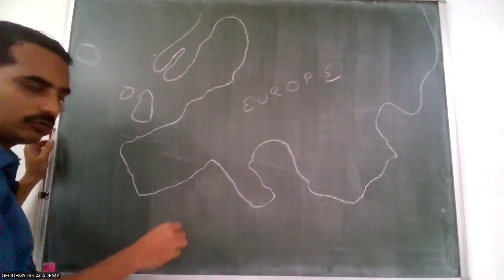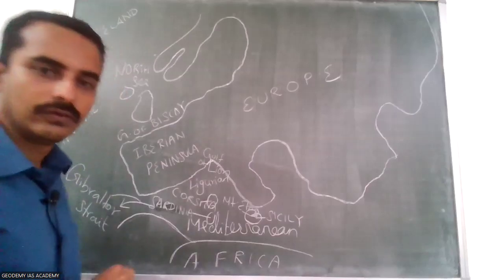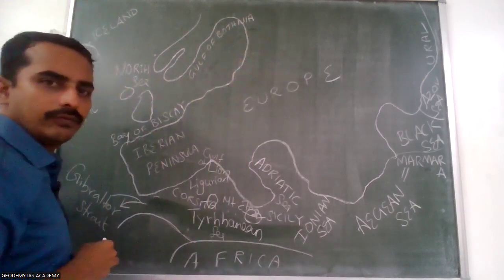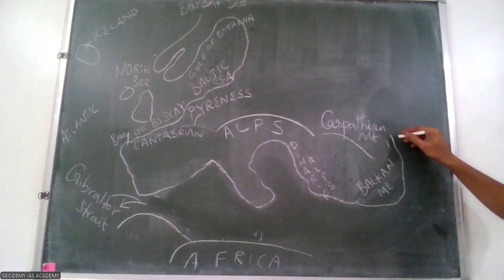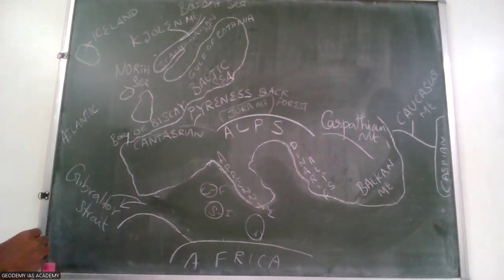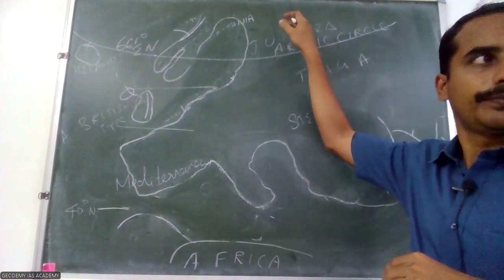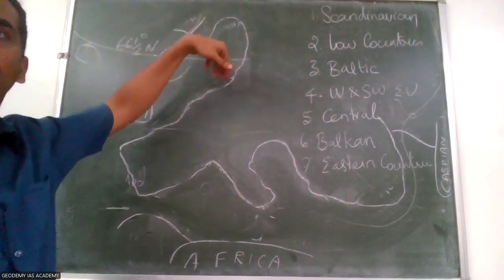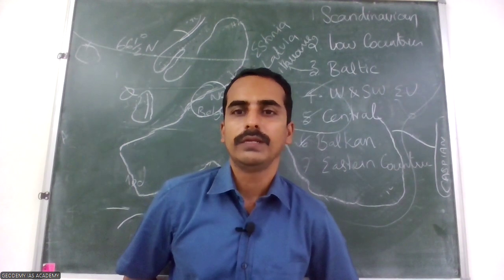EUROPE | REVISION THROUGH MAP